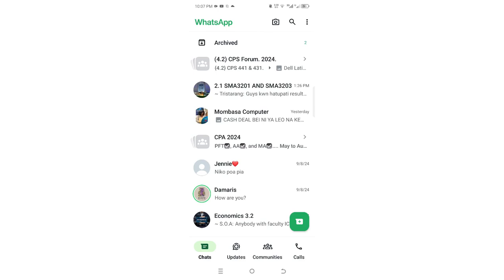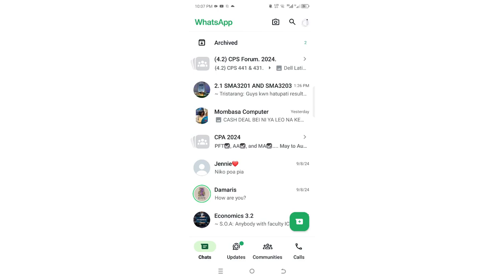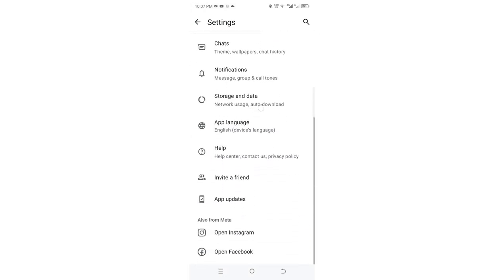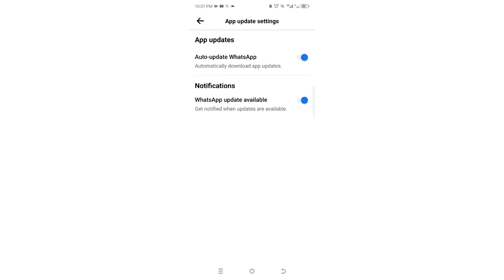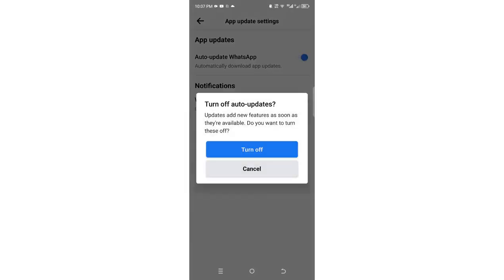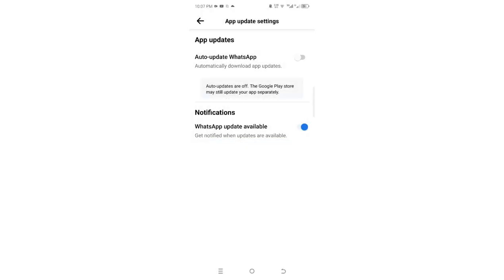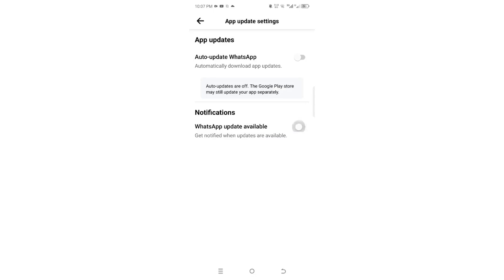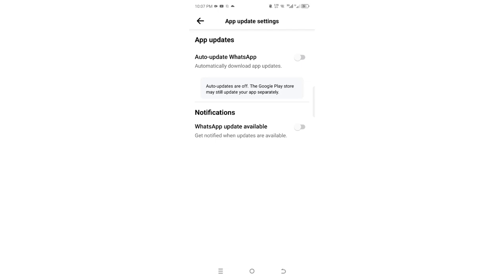Turn Off WhatsApp Auto Update || Stop Auto Update WhatsApp Settings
In this video I will show you how to turn off WhatsApp Auto Update || Disable Auto Update WhatsApp settings
1. Turn off WhatsApp Auto Update
2. Stop Auto Update WhatsApp Settings
3. Auto Update WhatsApp Settings
4. Block WhatsApp Auto Update